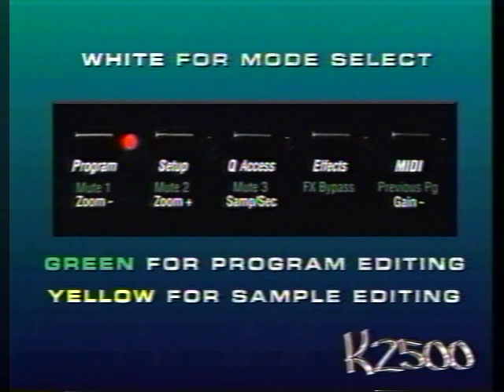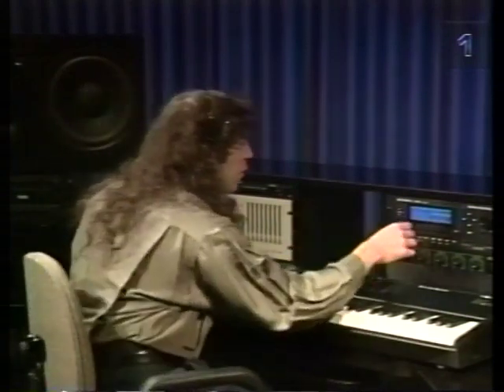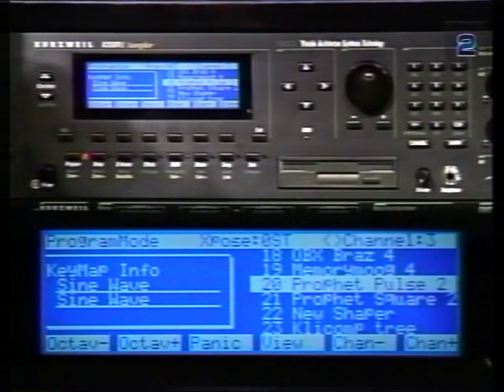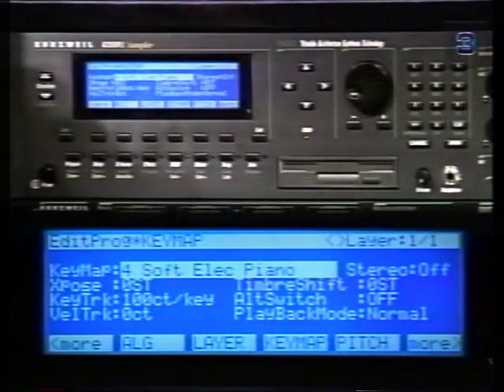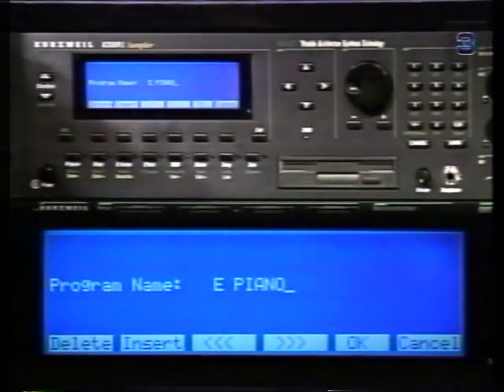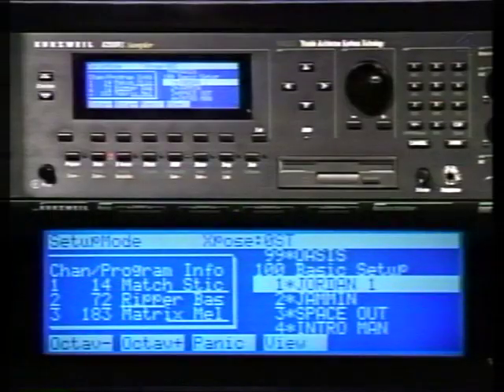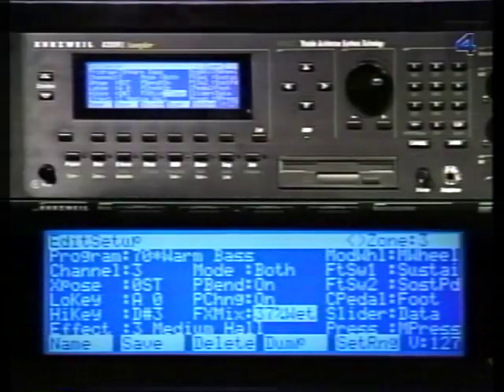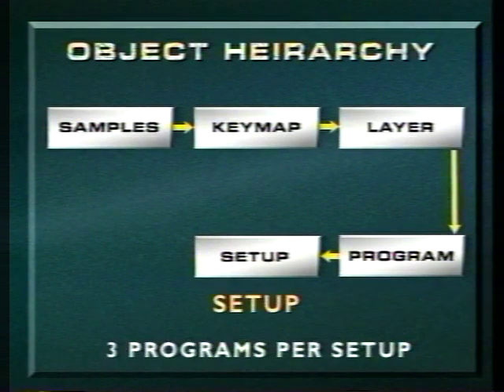Kurzweil K2500 Series Training Video (Part 1) - ft Jordan Rudess